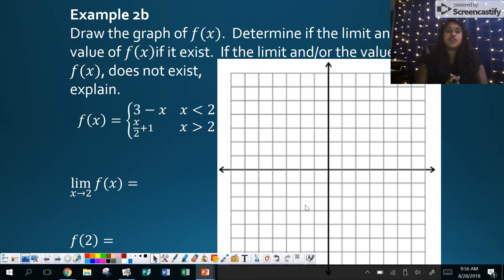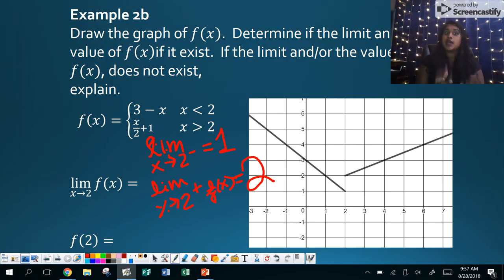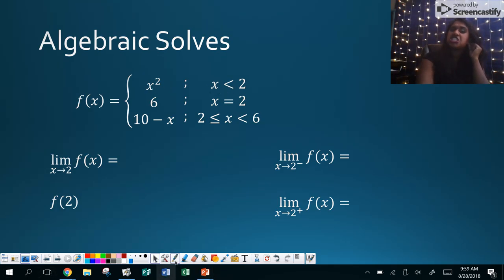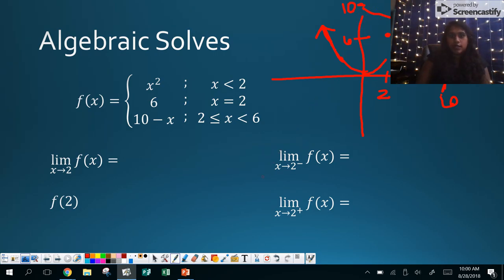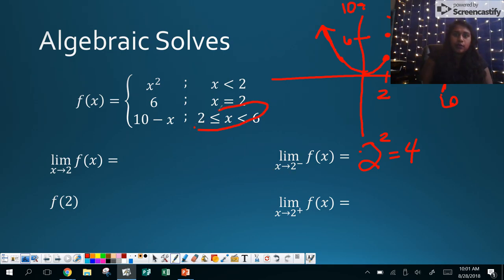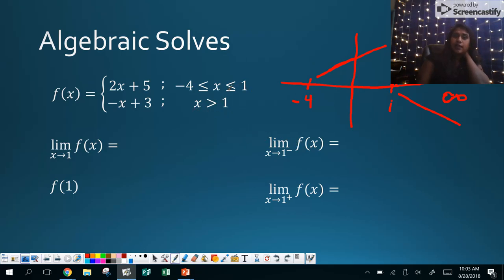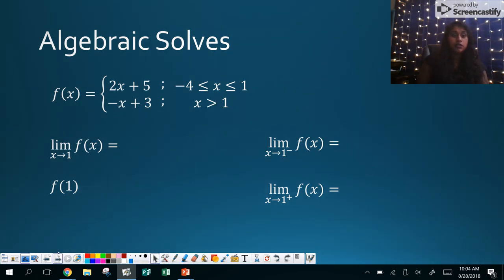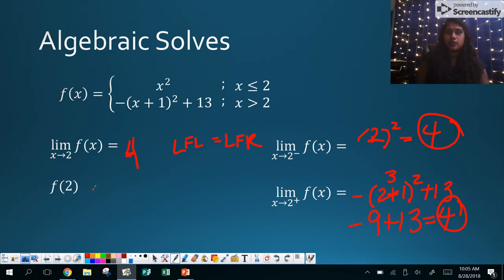Calculus 1.3 - Piecewise Functions Part 2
Understanding piecewise functions and connecting to solving limits and continuity